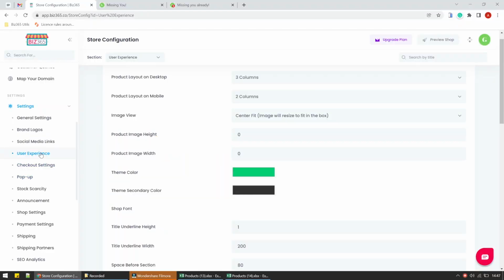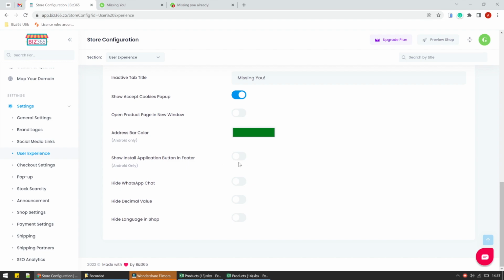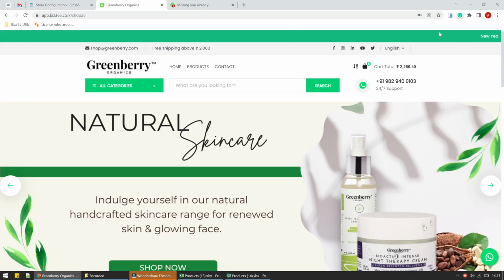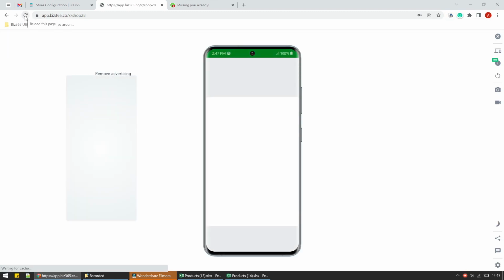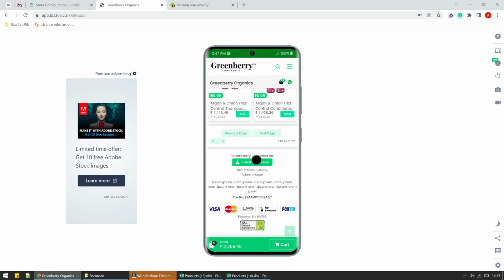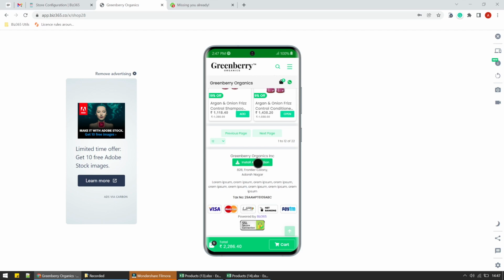S7.05 Show Install Application Button for Android Users